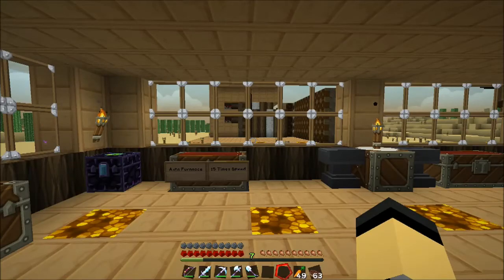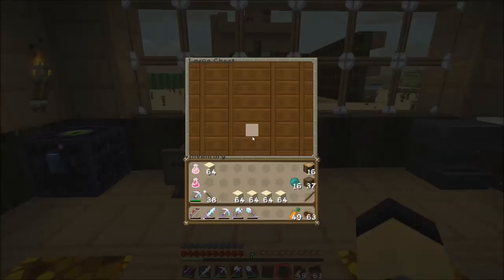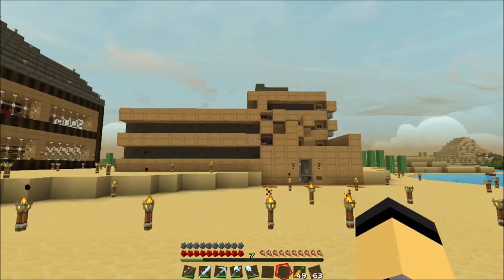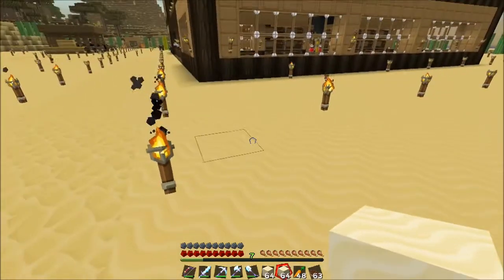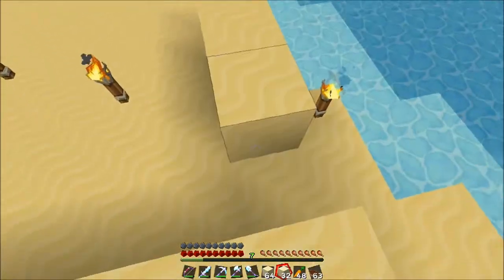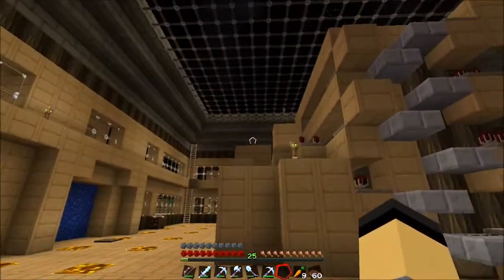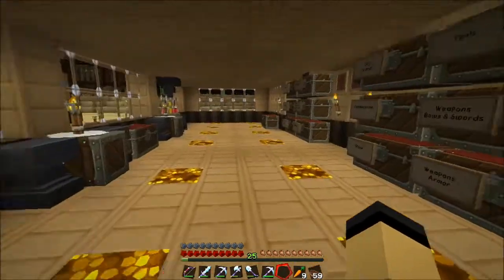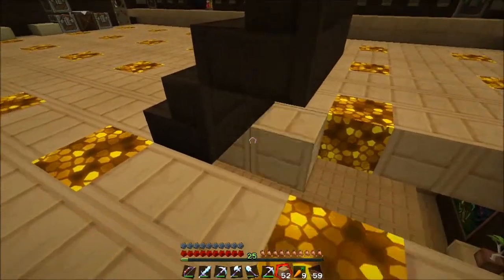LP Ender Server Ep 13 Industry Build Minecraft 1.7.9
Industry Build Hope you Girls & Guys Enjoy :D